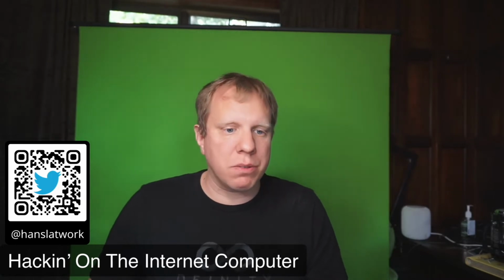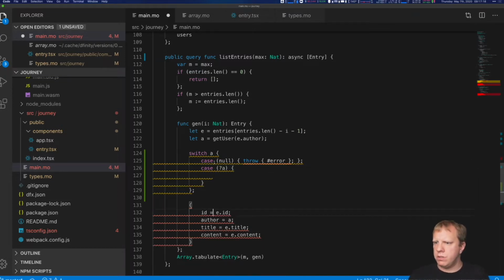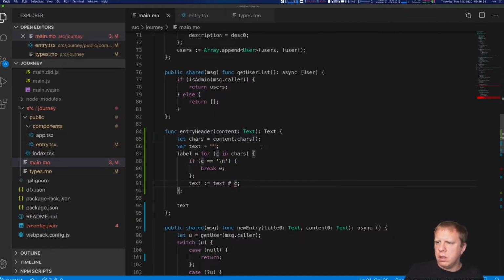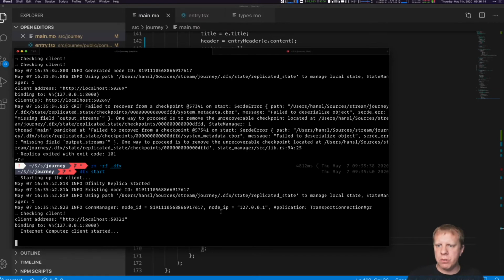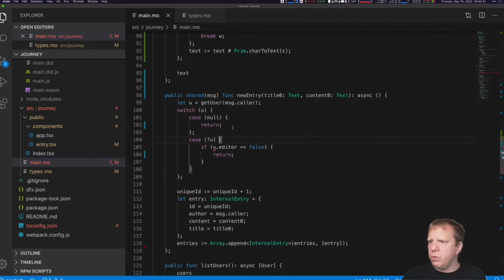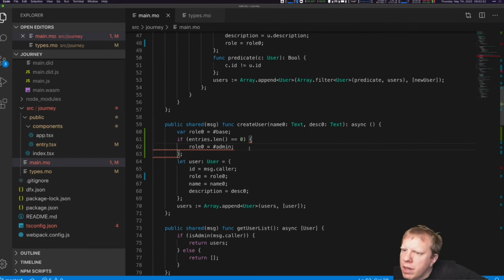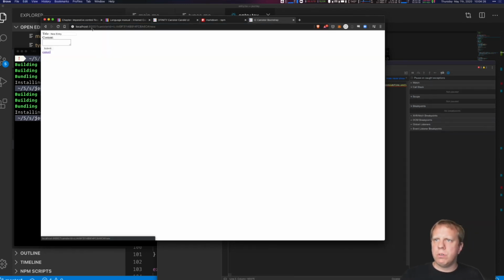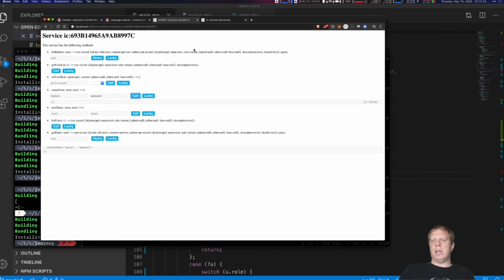Hackin’ on The Internet Computer | ep.7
In episode seven, Hans continues with part 5 of a multi-episode project where he builds a blog engine by the name of Journey utilizing the Internet Computer. In this episode Hans shares tips on setting variants when building with the DFINITY SDK.

The project files utilized in episode five can be found

In the Twitch series “Hackin’ on the Internet Computer”, DFINITY engineers, dive into the latest and greatest of the DFINITY Canister SDK and the Motoko language. By walking through the newest features and example applications, you will come away with helpful tips for building your own hackproof, unstoppable apps for the Internet Computer.